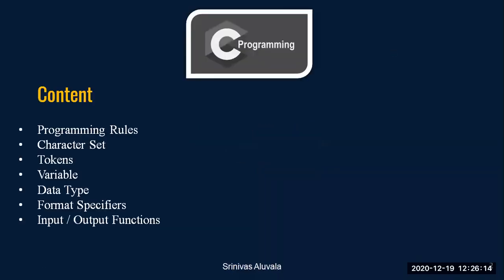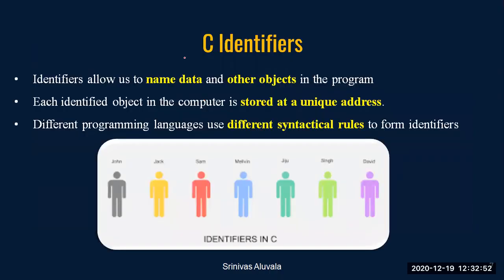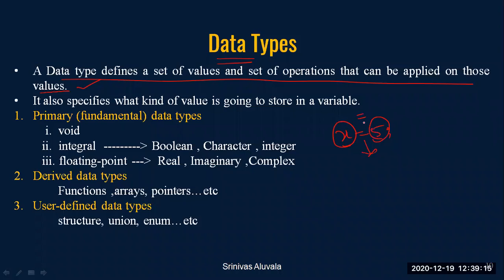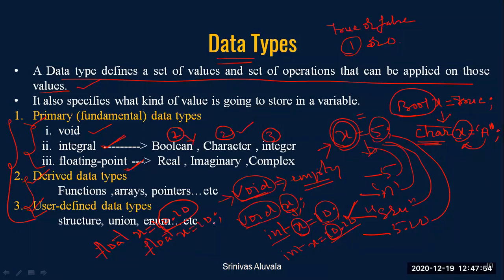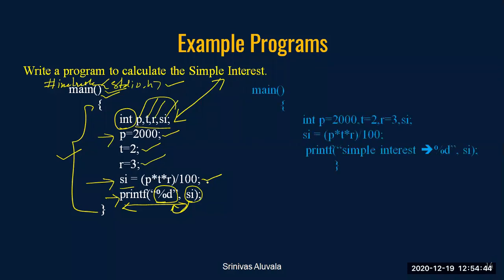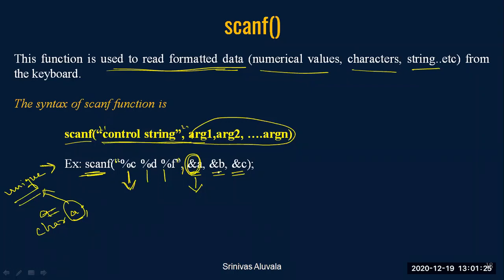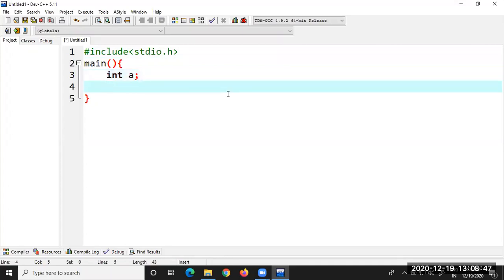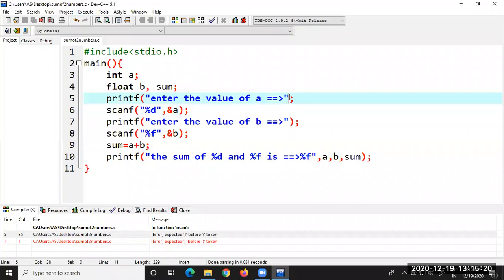C Basic Programming Rules